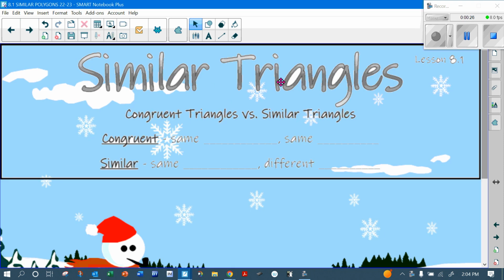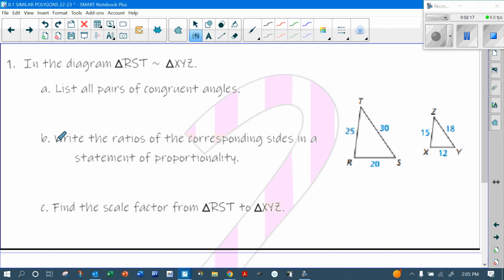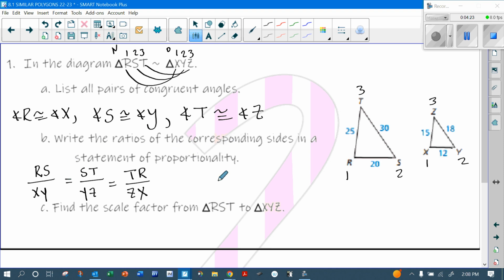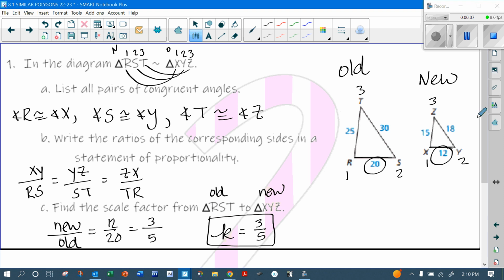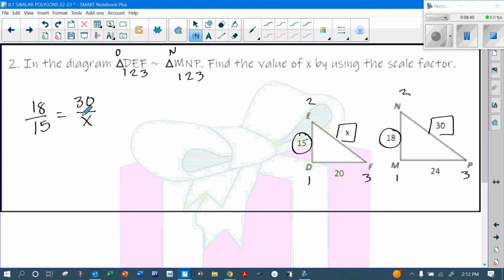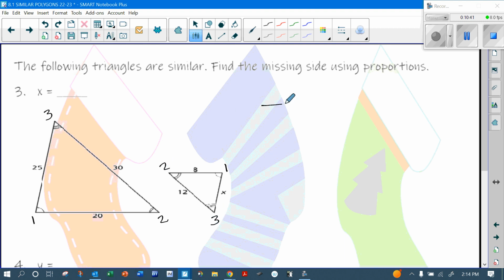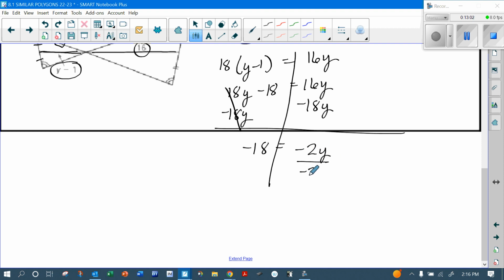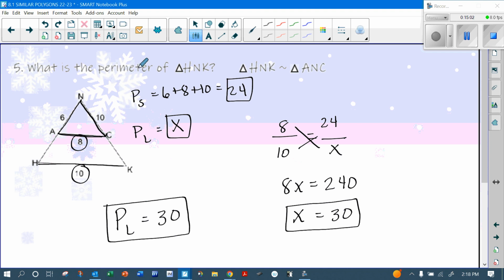8.1 SIMILAR POLYGONS 22-23